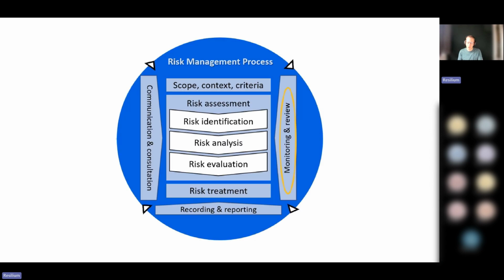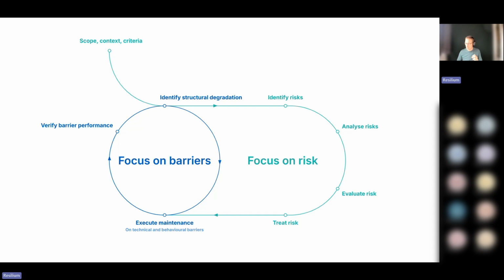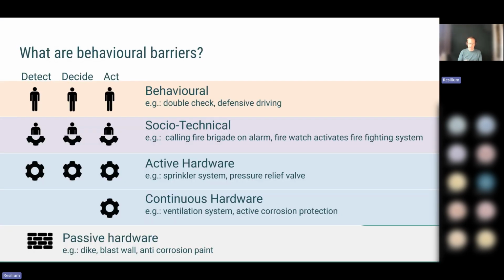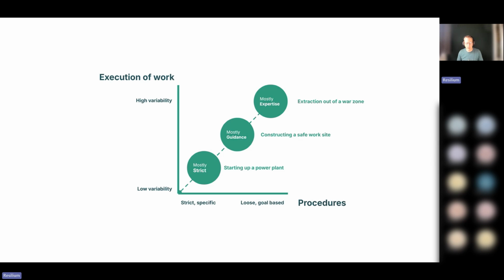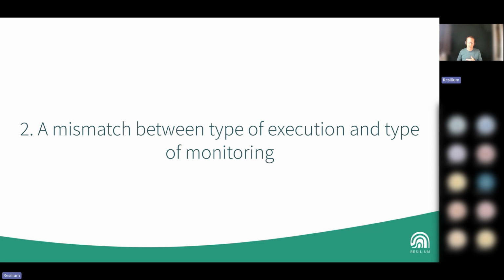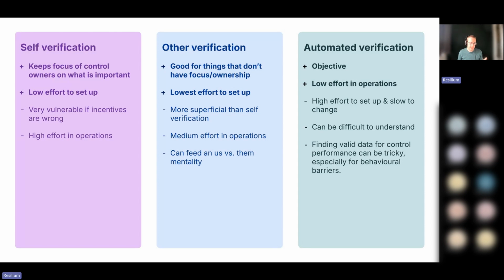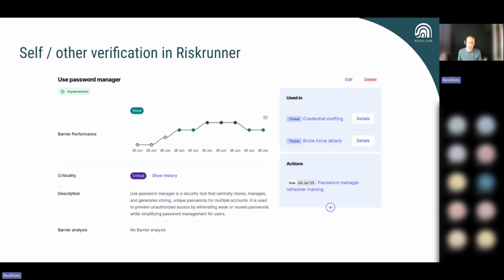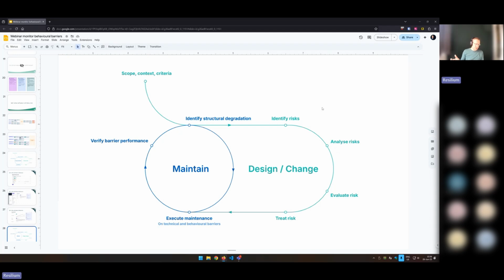Webinar on Riskrunner: Monitor Behavioural Barriers | 26 June 2025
All organisations, to varying degrees, rely on people to keep their risks under control. But compared to more technical barriers, these behavioural barriers can be difficult to manage.

In this webinar, we'll cover why that is, and what we can do to keep behavioural barrier performance high. We'll also talk about the different types of behaviour in different contexts, from skills used in routine work, to adapting in new situations.

We are excited to announce that the speaker is Alex de Ruijter